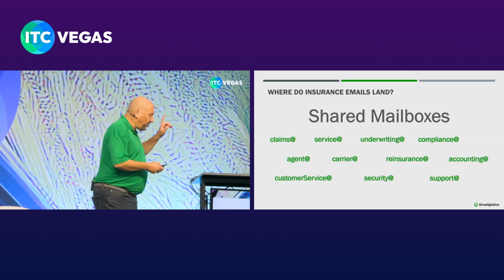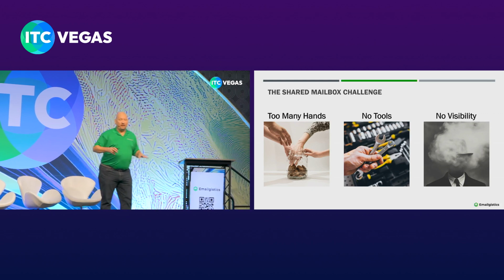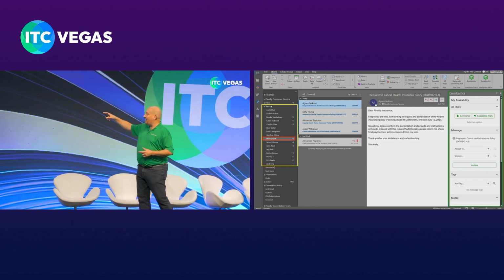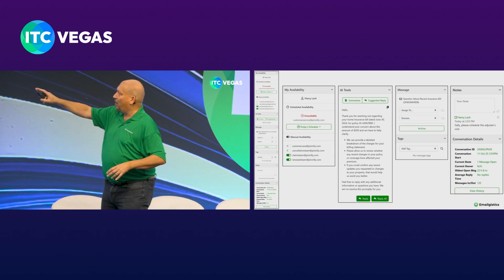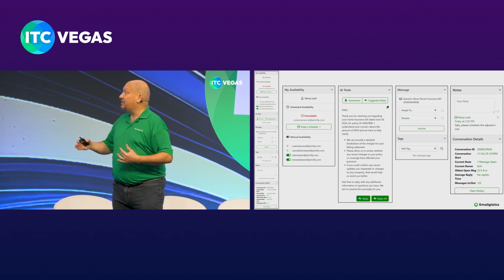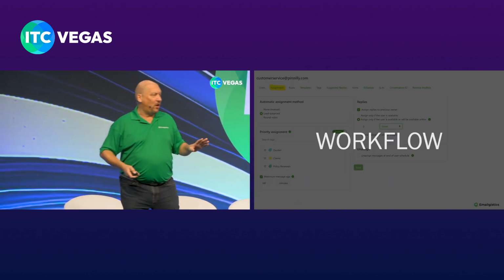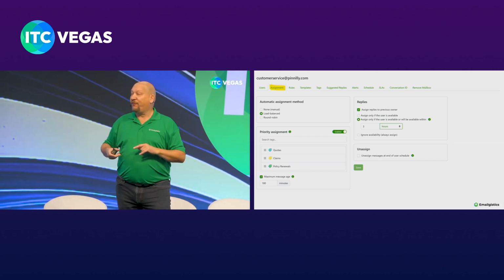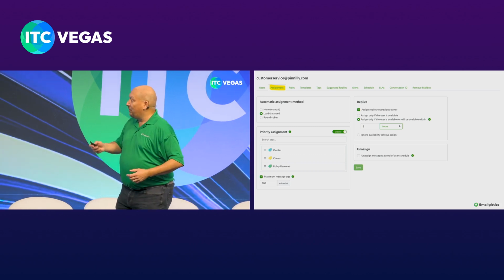Emailgistics Live Demo | ITC Las Vegas 2025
Watch Emailgistics CEO Henry Lach present a powerful live demo at InsureTech Connect (ITC) Las Vegas 2025, showcasing how AI-enhanced workflows are revolutionizing shared inbox management for insurance teams.
📍 Event: ITC Vegas 2025
🗓️ Date: October 16, 2025
📌 Location: Innovation & Solutions Stage
What you'll learn in this demo:

🔄 How Emailgistics integrates natively with Microsoft 365 to streamline team inboxes
📊 Real-time analytics, SLA tracking, and performance reporting
✅ Clear ownership and auditable message history for compliance and collaboration
🤖 The role of intelligent automation in boosting service excellence

Henry Lach walks through how Emailgistics empowers customer experience teams to manage high volumes of inbound email with precision, transparency, and speed—directly within Outlook.
Whether you're in insurance, tech, or customer service, this demo offers actionable insights into transforming your email workflows.